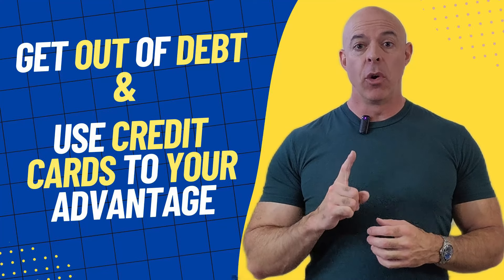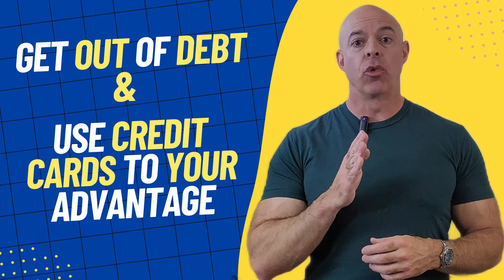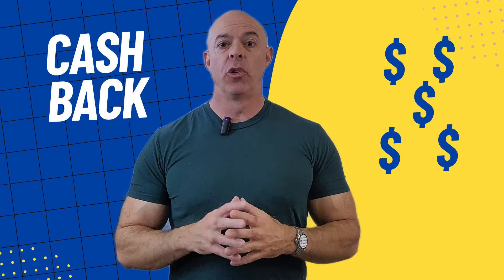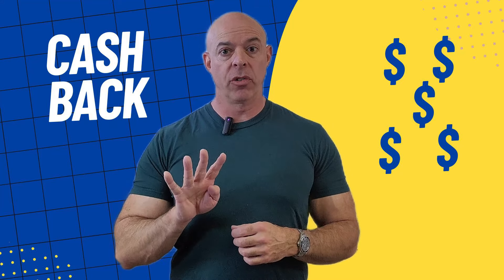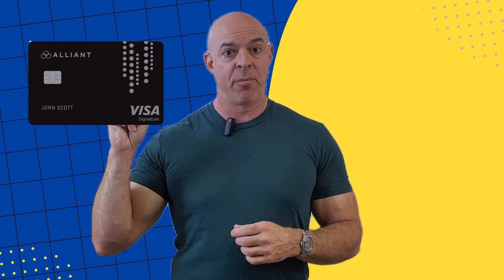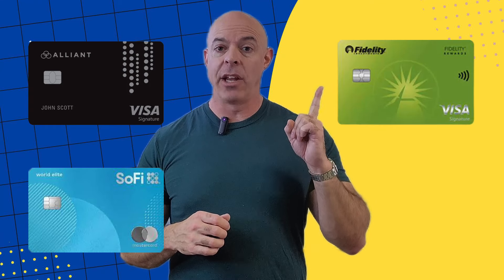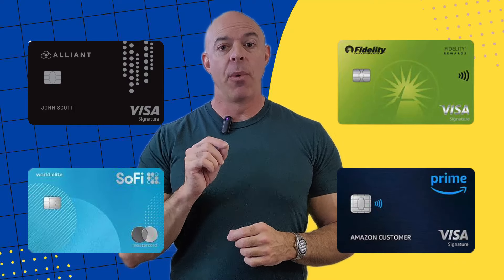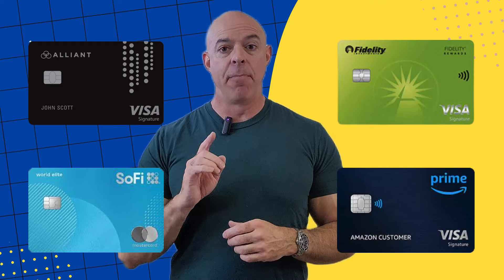4 Cash Back Credit Cards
These are four of the best cash back cards that you can maximize, each full video is below.